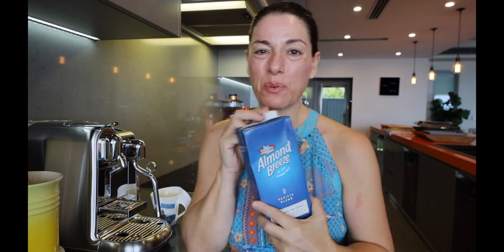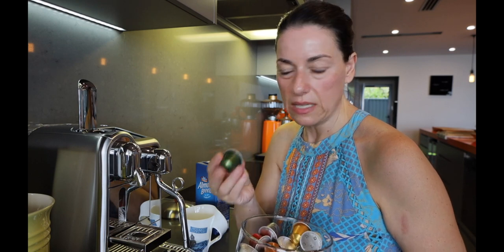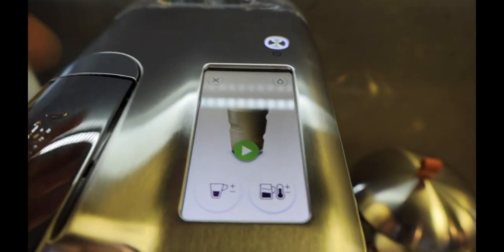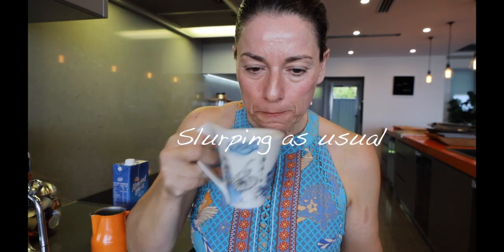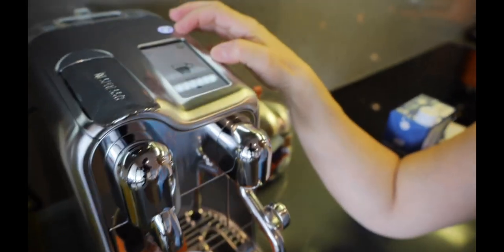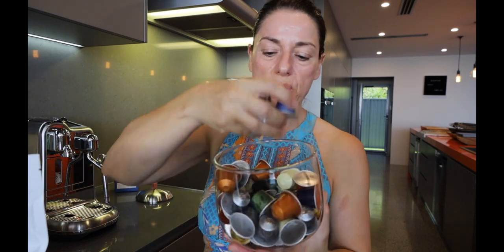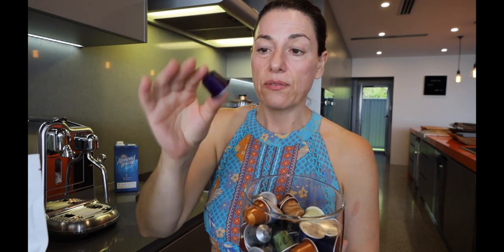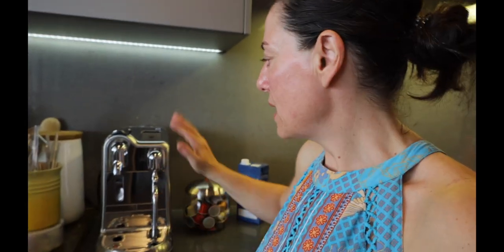Nespresso Creatista Pro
This is the 3rd coffee machine to grace my kitchen bench and thought I should give it a taste test.  Oh did I mention my coffee addiction?  For those who want a simple and easy machine to make a great cup of coffee this is fantastic.  Its when I need a coffee quick and I am lazy at certain times of the day I just want a coffee NOW!  Instant Gratification.